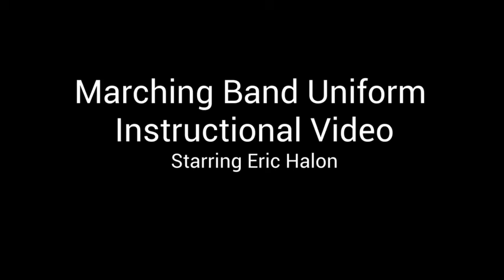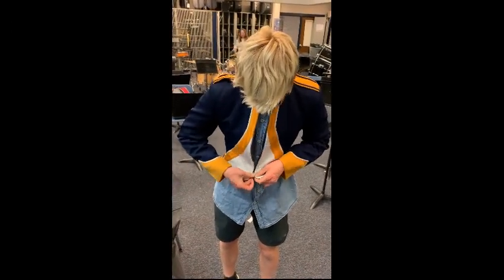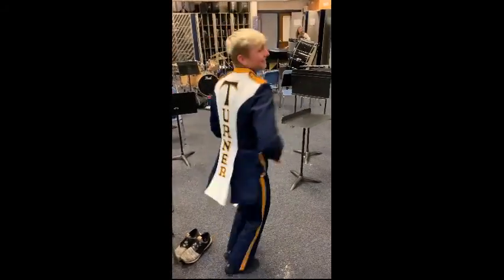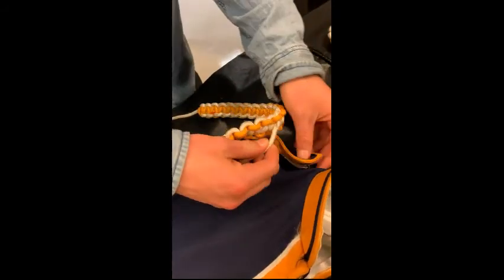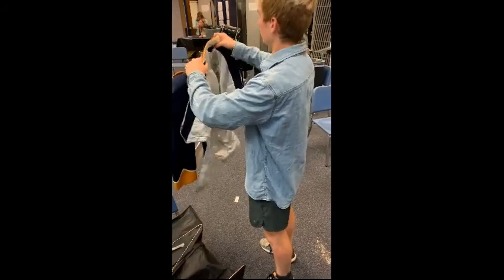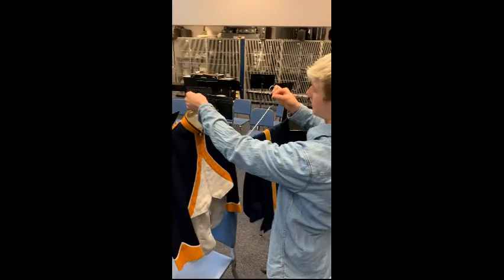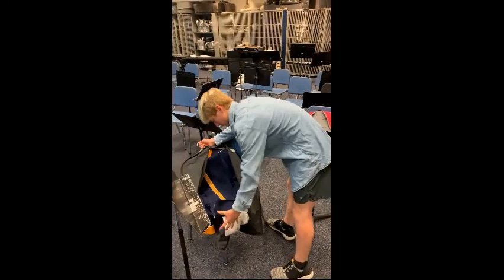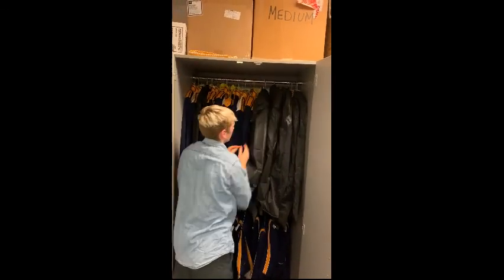Marching Band Uniform Video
:08 - The Coat
  :53 - The Pants
1:45 - The Cords
2:16 - Hanging up the Coat
2:43 - Hanging up the Pants
3:11 - Putting clothes in the hanging bag
3:54 - Tag your hanging bag
4:05 - Hang your hanging bag